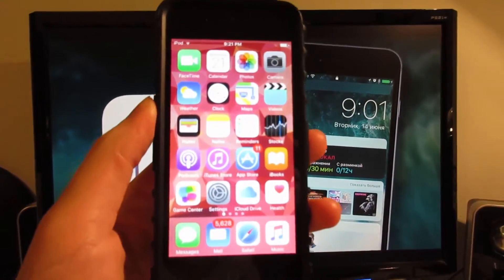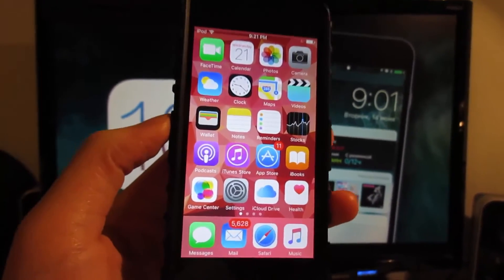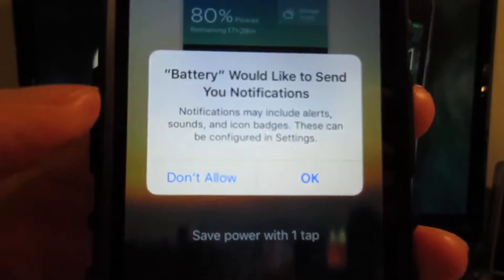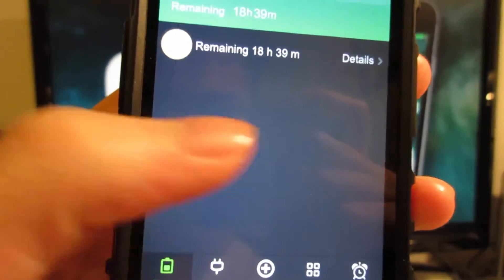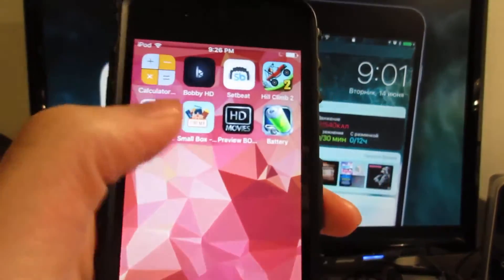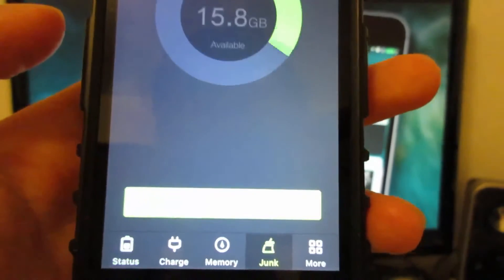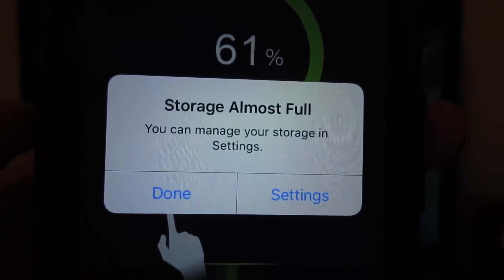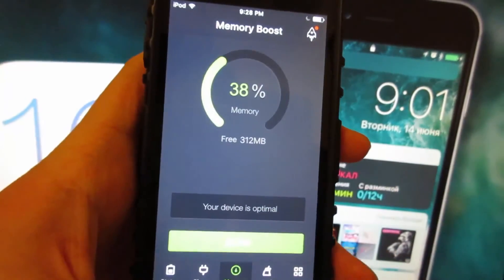FREE Up Space/Storage With Secret App on iPhone, iPad, iPod Touch (NO JAILBREAK) on iOS 10 & 9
FREE Up Space/Storage With Secret App on iPhone, iPad, iPod Touch (NO JAILBREAK) on iOS 10 & 9. SECRET App is downloadable in the AppStore. Get it before it's Banned from Apple! Happy Holidays!